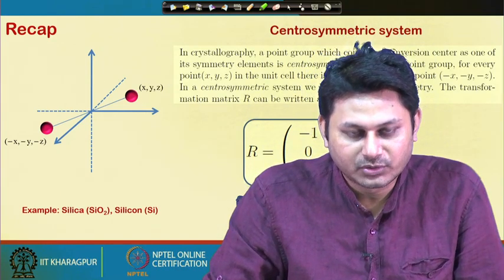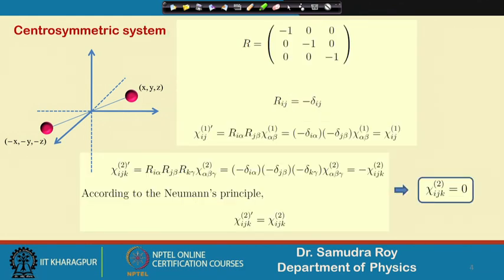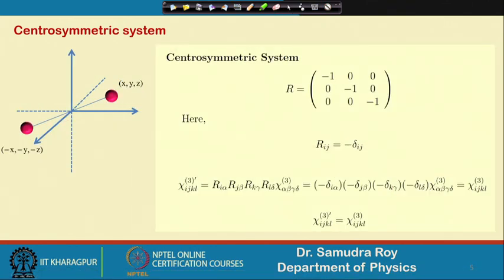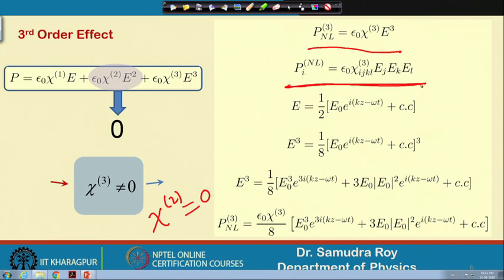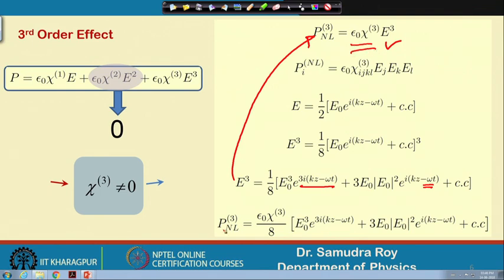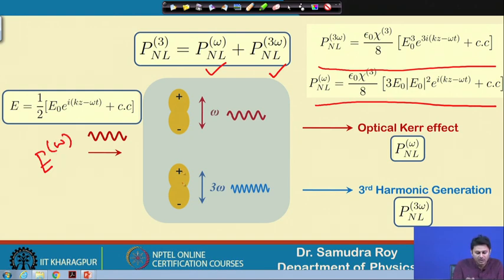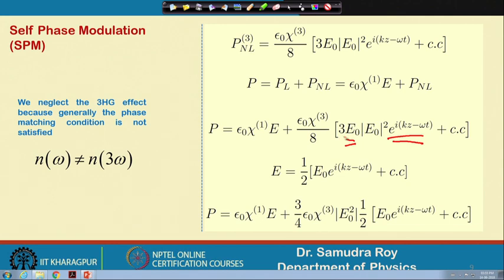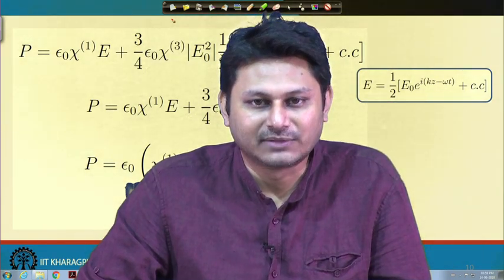Lecture 41: 3rd order nonlinear effect